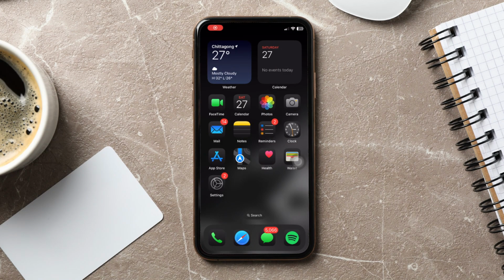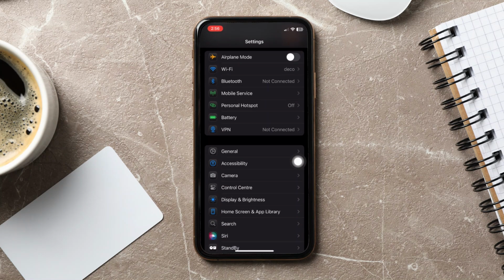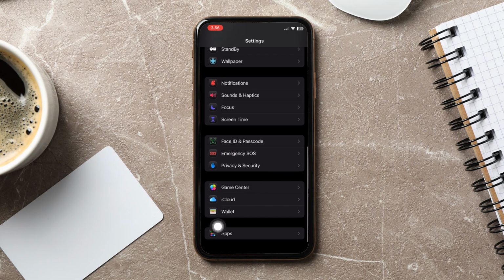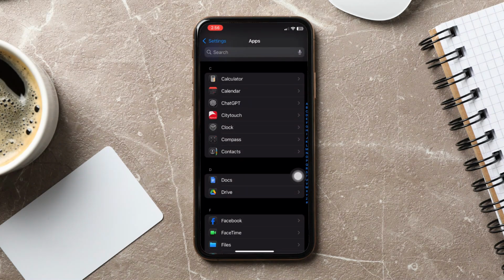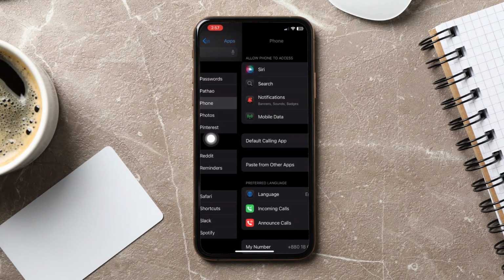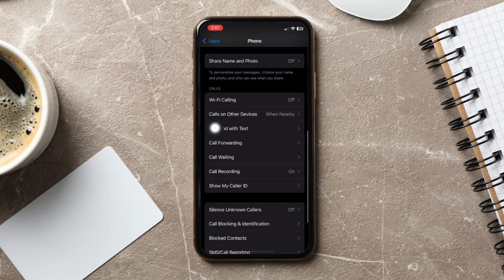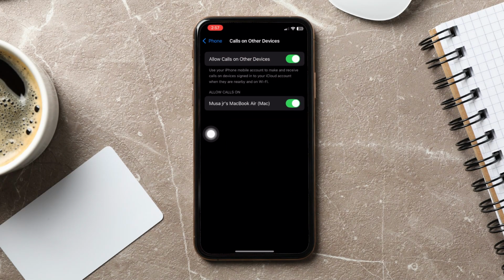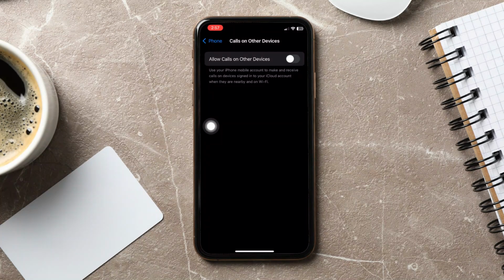How To Turn Off Calls On Other Devices On iPhone 2026 (Step-By-Step Tutorial)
Here's how you can turn off calls on other devices when using your iPhone, so your calls stop ringing on your iPad, Mac, or other Apple devices. We'll go step by step through the Settings app to disable this feature, which is part of Apple's Continuity system that automatically shares calls across all your connected devices. You'll learn exactly where to find the call forwarding options and how to turn off the "Allow Calls on Other Devices" setting so your phone calls only come through on your iPhone. This tutorial covers the simple process of managing which devices receive your incoming calls, giving you more control over your Apple ecosystem and preventing interruptions on devices where you don't want calls to appear.